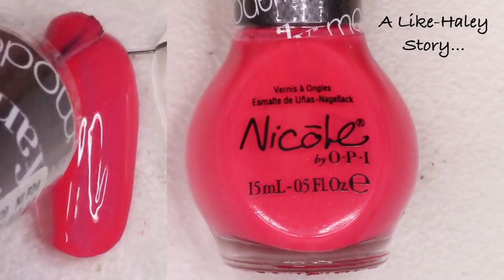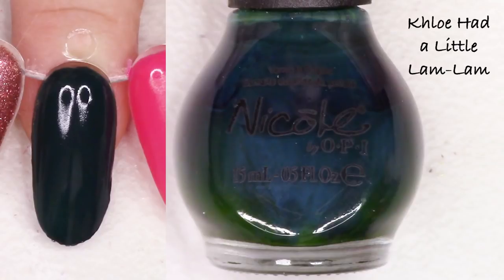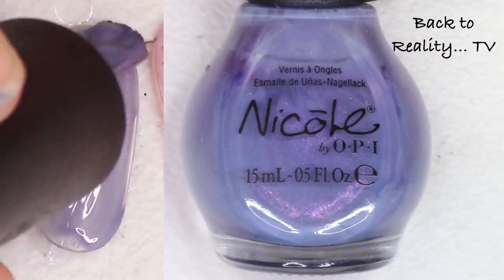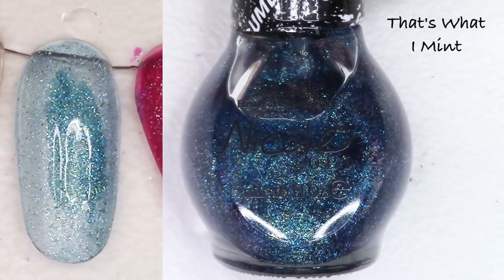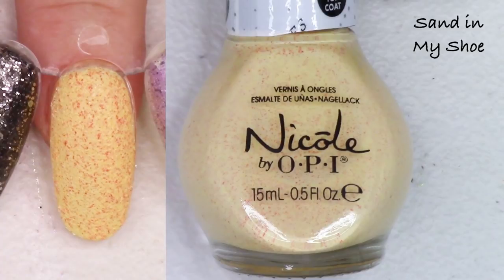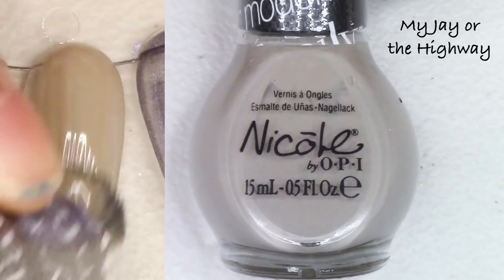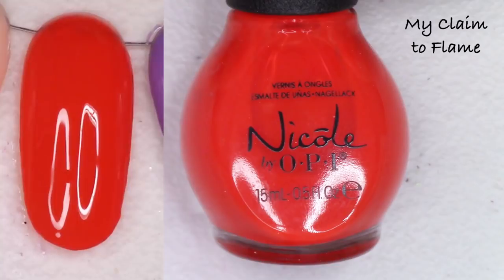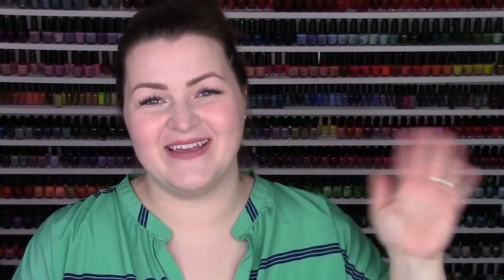Slash My Stash | Nail Polish Destash Pt. 12 | Nicole by OPI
Only giving myself 20 seconds per polish! Hi guys! Today is Part 12 of a series where I'm going to swatch and then seriously destash my nail polish collection, or in other words, I'm going to SLASH MY STASH! :)  What brand do you want to see me slash next?? I hope you enjoy and thanks for the encouragement to gouge my polish collection because it's just becoming too massive for me to handle lol.

All destashed polishes from this brand and the previous one, Julie G, are available

Come check out the new Moon Shine Mani Let's Make Some Magic! Collection:

Tracy, CA
95378